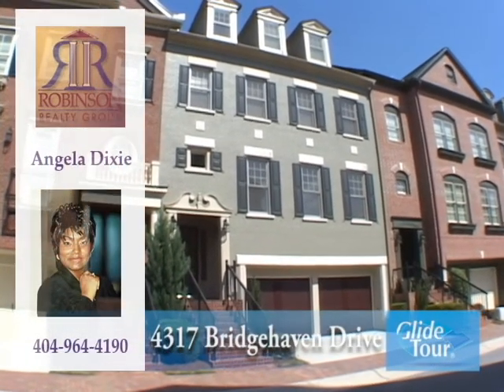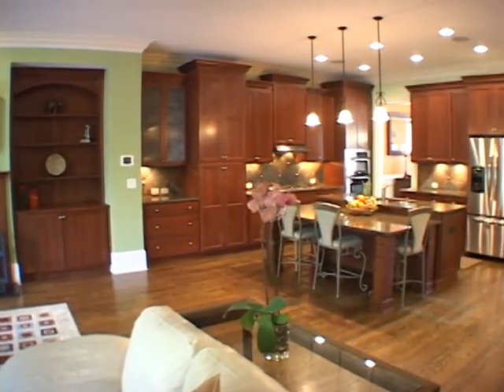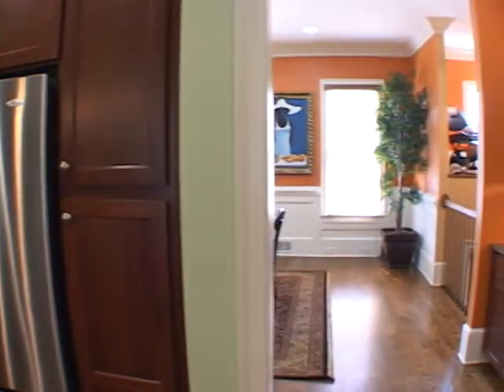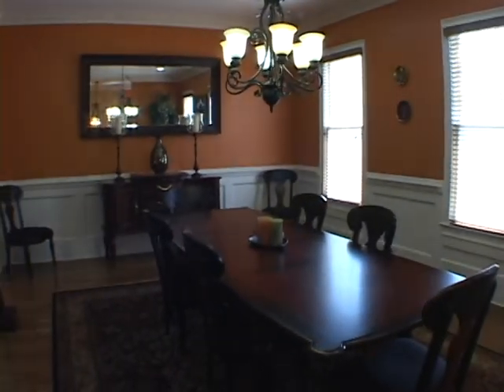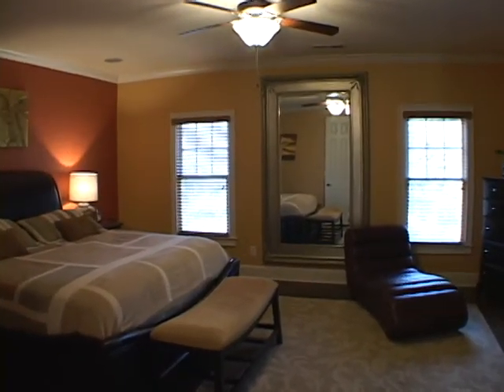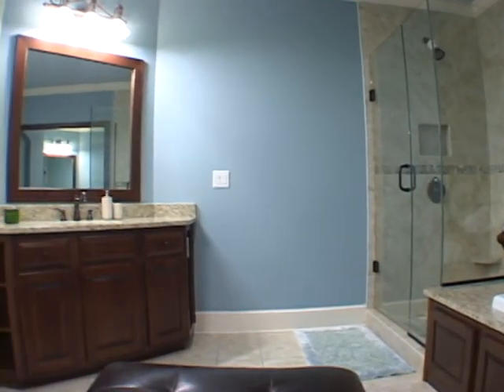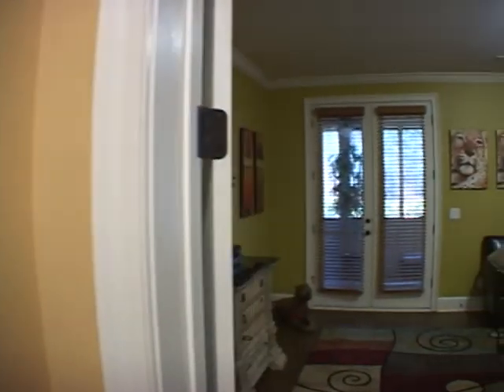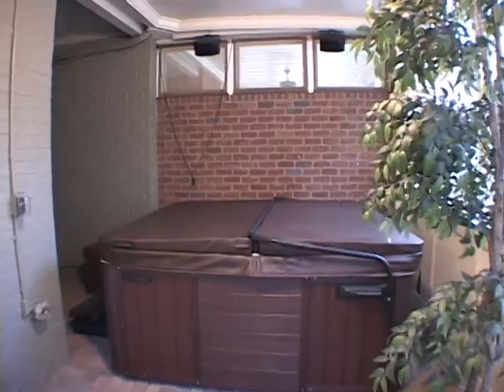4317 Bridgehaven Drive Glide Tour Smyrna Ga 30080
4317 Bridgehaven Drive Glide Tour Smyrna Ga 30080
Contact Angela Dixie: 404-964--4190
Robinson Realty Group: